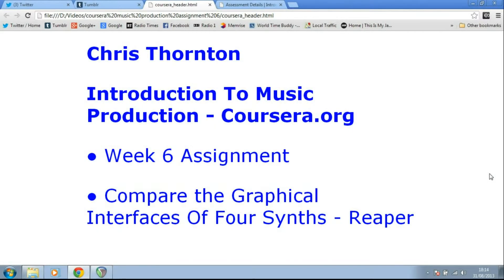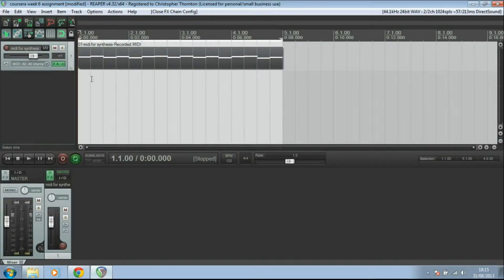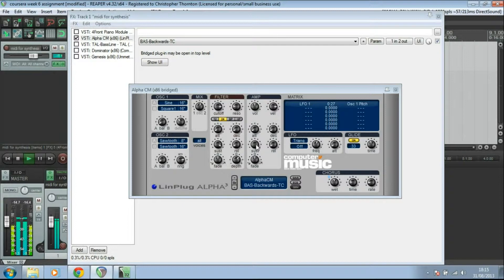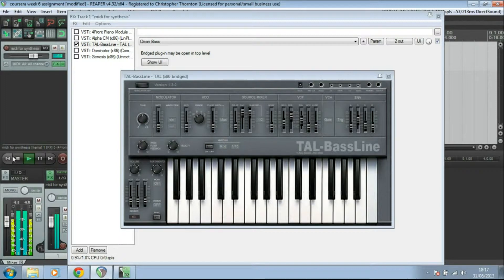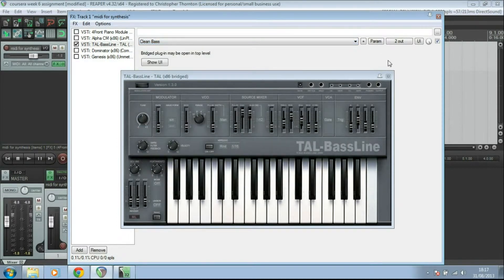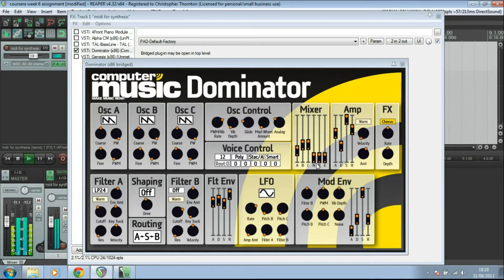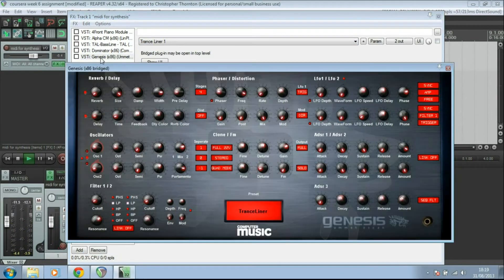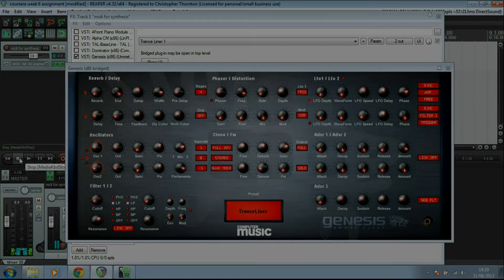Coursera Introduction To Music Production Assignment 6 - Comparing Interfaces of 4 Synths - Reaper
My final video for the Introduction to Music Production course run by Berklee College of Music via Coursera.org.  I give you a whistle-stop tour of the graphical interfaces of four different synth plugins, pointing out the oscillator(s), filter(s), amplifier and envelope, and the LFO of each, plus one or two other bits I had time to squeeze in.

I got all the synths I use in this video for free, and you can too: